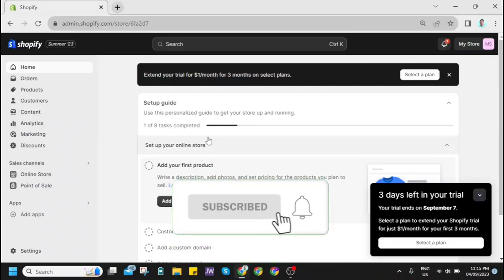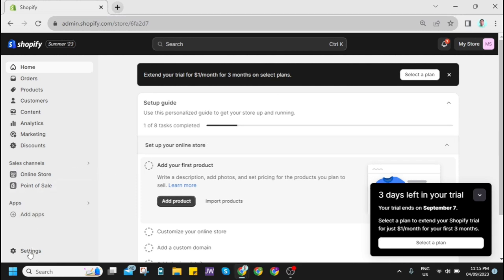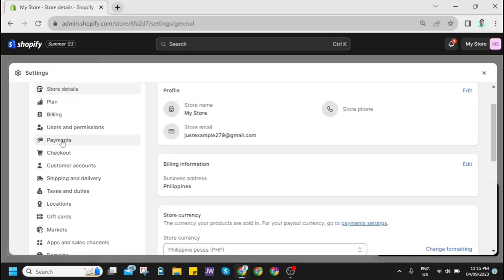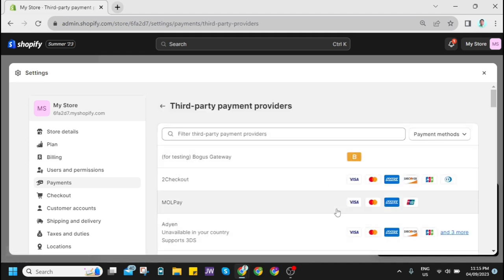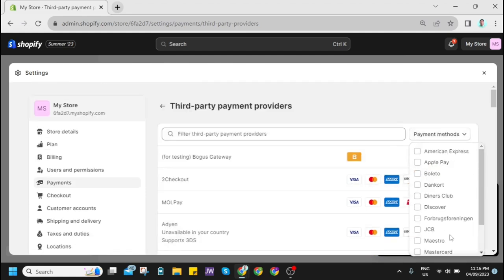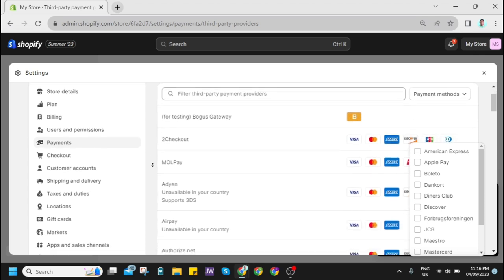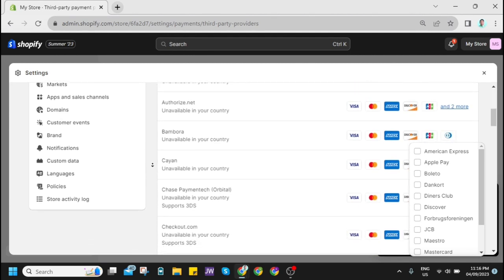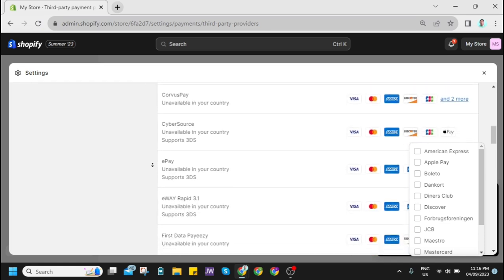How To Withdraw Money From Shopify 2025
In this video, we’ll show you How to Withdraw Money from Shopify. Whether you're a store owner looking to transfer your earnings or just need help with managing payouts, this step-by-step guide will walk you through how to withdraw funds from your Shopify account with ease. Learn how to access your earnings and make secure transfers today!